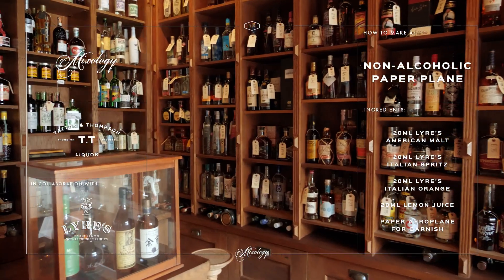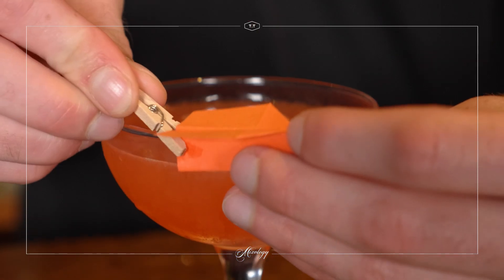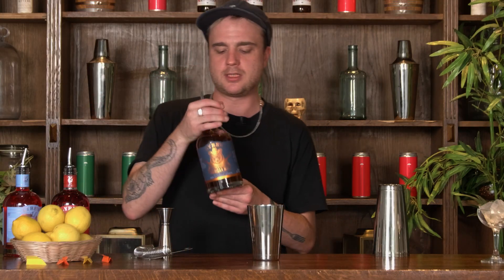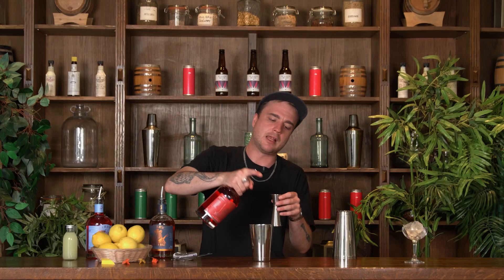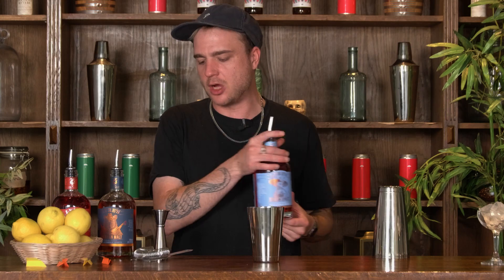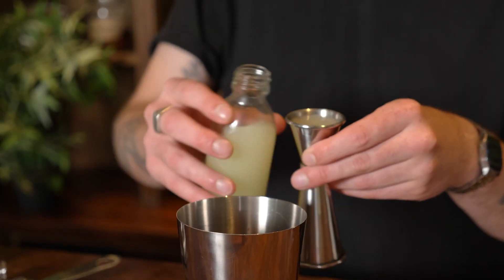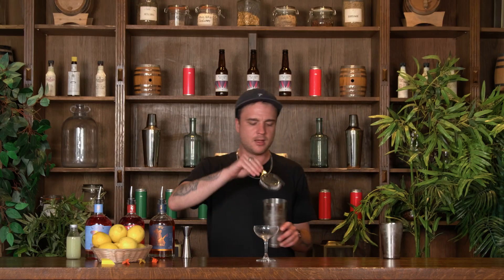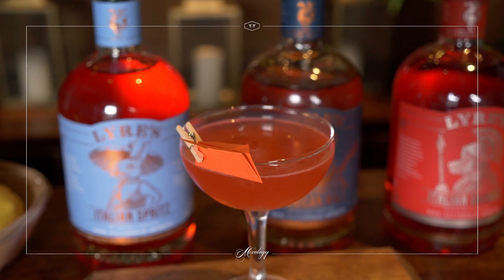How To Make A Non-Alcoholic Paper Plane | Cocktail Masterclass Drinks Recipe | Vegan Friendly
The Paper Plane is a modern Classic and an industry favourite created in 2008, It’s a carefully balanced sour featuring bourbon Italian aperitivo, amaro and lemon juice in equal parts. For this alcohol-free version we’ve replaced bourbon with Lyre’s American Malt, aperitivo with Lyre’s Italian Spritz and amaro with Lyre’s Italian Orange.

INGREDIENTS:
🍾 20ml Lyre’s American Malt
🥂 20ml Lyre’s Italian Spritz
🍊 20ml Lyre’s Italian Orange
🍋 1⁄2 Lemon, squeezed
✈️ Paper Aeroplane & Peg or Lemon Twist Garnish

EQUIPMENT:
-Shaker
-Jigger/Measure
-Hawthorn Strainer
-Fine Mesh Strainer
-Elbow Press
-Cubed Ice

METHOD:
1) Chill a martini glass or coupette in the freezer or by filling it with ice.
2) Using your jigger to measure, add your American Malt, Italian Spritz and Italian Orange to your Boston glass or shaker
3) Squeeze the juice of half a lemon into the shaker
4) Fill your shaker with cubed ice and seal
5) Shake vigorously for 10-15 seconds
6) Remove your glass from the freezer or empty it of ice
7) Double strain your cocktail into your chilled martini glass or coupette
8) Garnish with a mini paper plane pegged to the glass or a lemon twist
9) Serve and enjoy!

HISTORY:
The Paper Plane was created in 2007 by the team behind former World’s Best Bar, Milk & Honey for the opening of their former colleagues’ new Chicago bar, The Violet Hour.

The drink is a riff on a Last Word which itself is a riff on a Corpse Reviver No.2, each of these cocktails is composed of four ingredients in equal measure–a base spirit, two modifying liqueurs and a citrus juice. The Paper Plane is named after MIA’s 2007 single Paper Planes which was a guilty pleasure of the creators’.

Our version replaces the usual ingredients with non-alcoholic alternatives that have a similar dryness and complexity to the classic liquors making for a non-alcoholic Paper Plane that is strikingly close to the original.